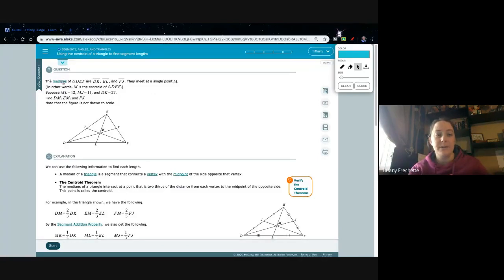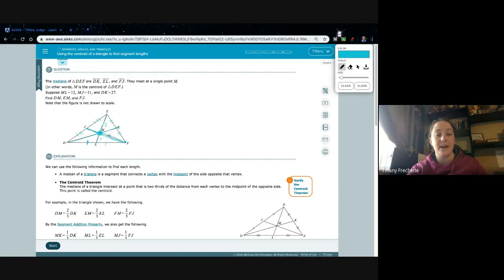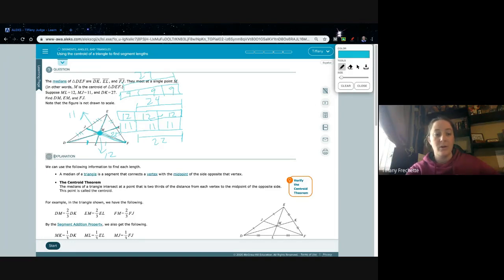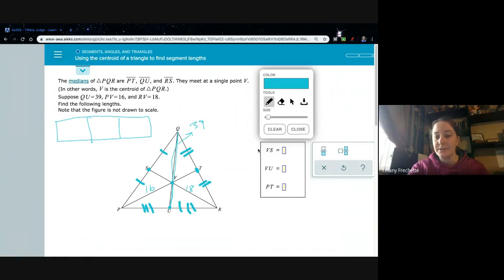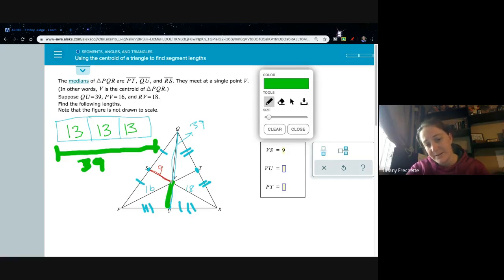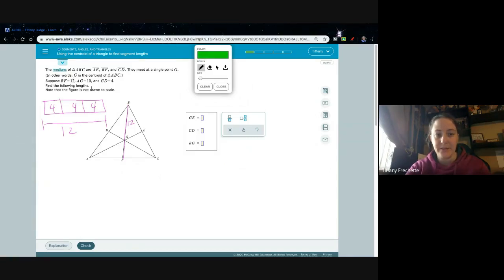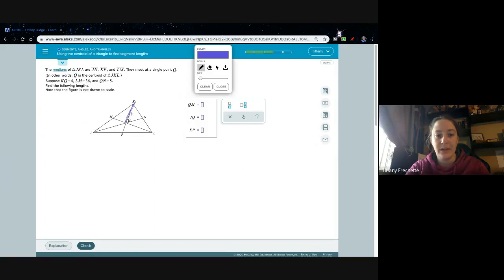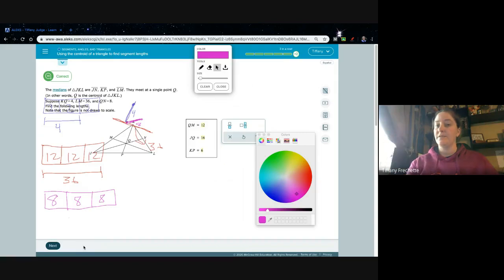Using the centroid of a triangle to find segment lengths